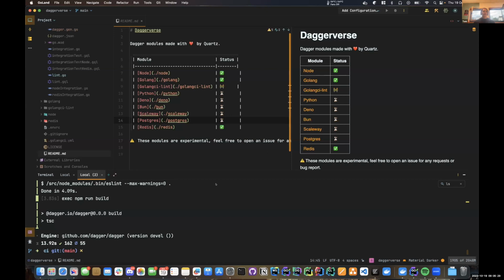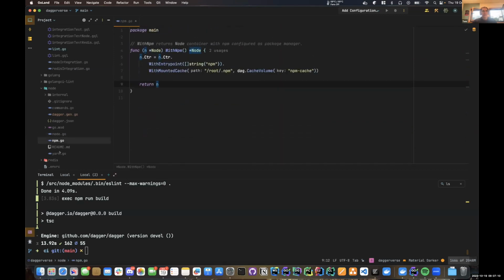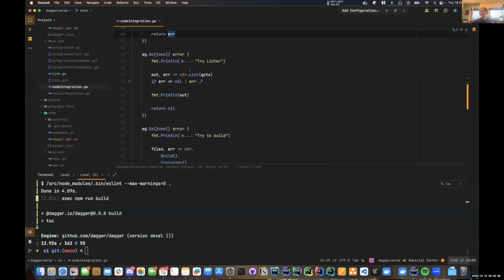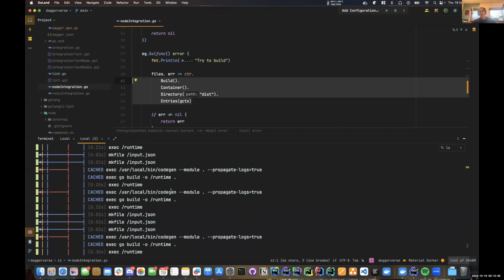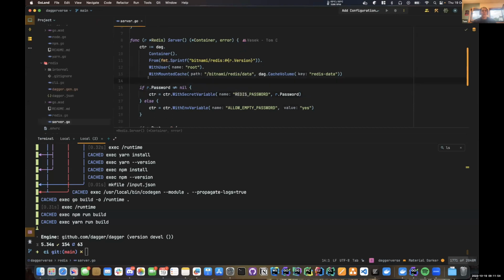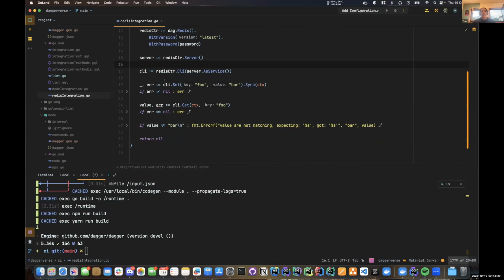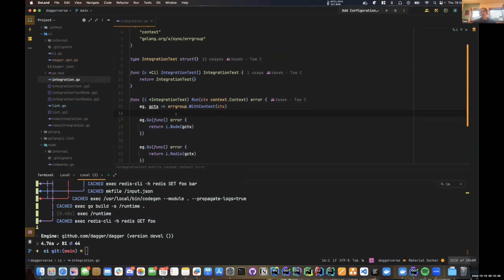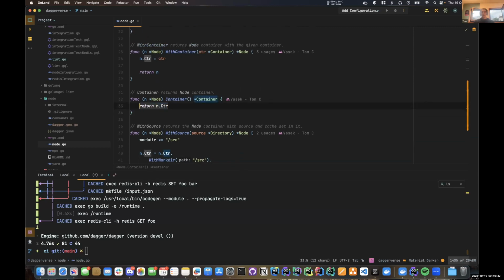Extensible Zenith Modules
Tom has built the Zenith module, designed to enhance the development process when working with Dagger, a tool for managing Node.js repositories. The Zenith module streamlines CI (Continuous Integration) processes, facilitates the integration of Redis servers, and allows developers to work with various containerized modules. It simplifies the development process by enabling developers to import modules, optimizing the use of Dagger's cache, and offering flexibility for customizations.

In the demo, you will learn more about the module and how Tom built it using Project Zenith.

Want to ask the presenter a question about the demo? Join us on the Demo Discord Forum here to discuss this specific demo